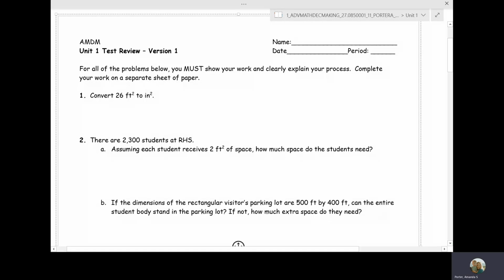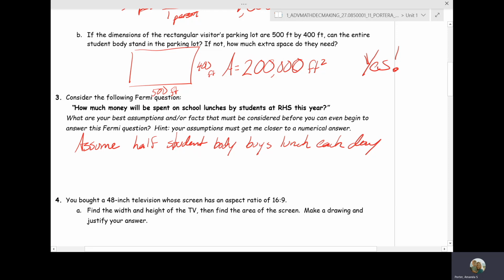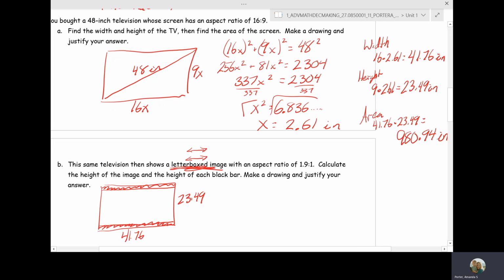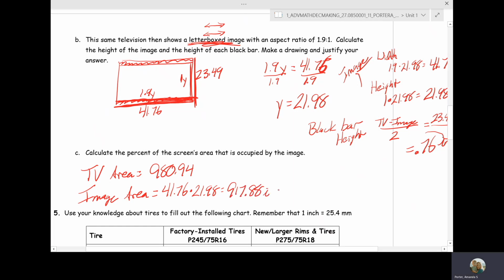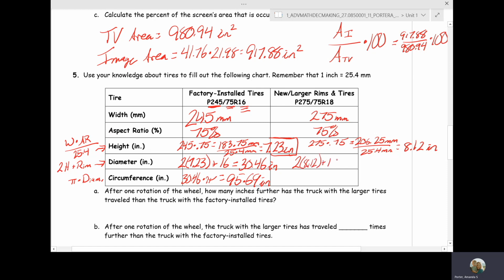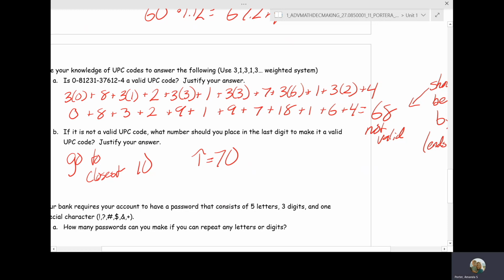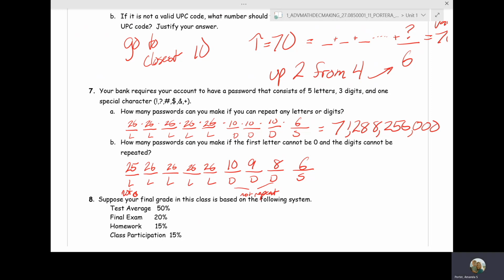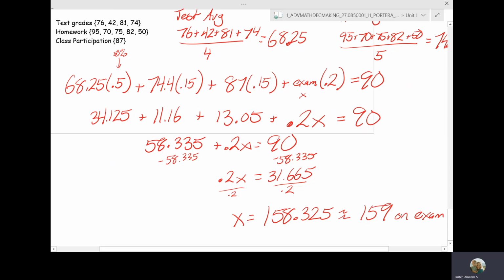Unit 1 Test Review 1